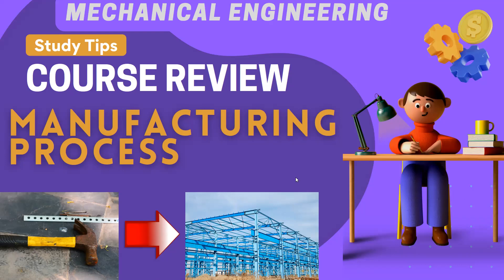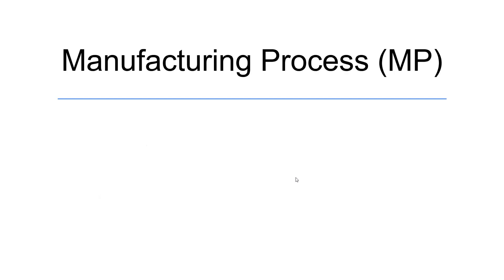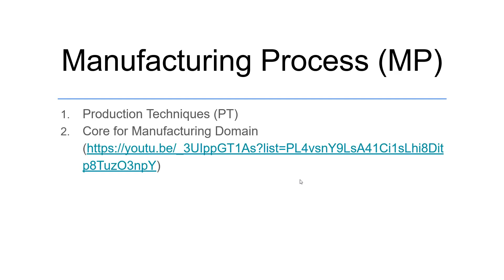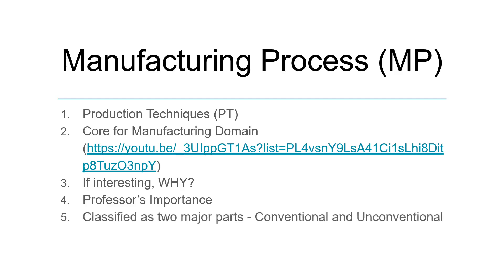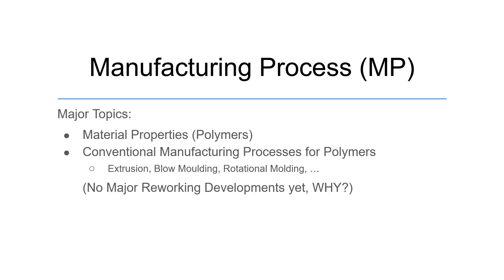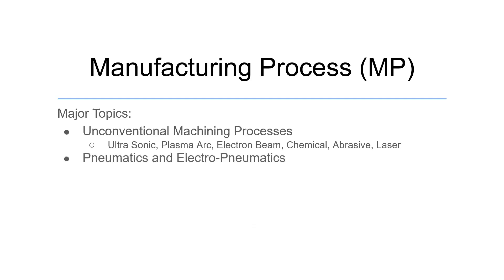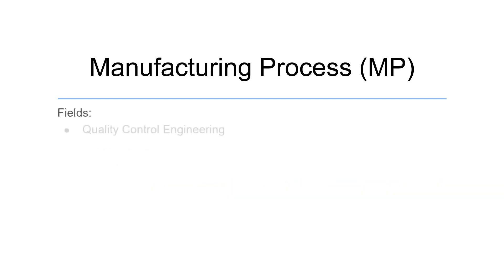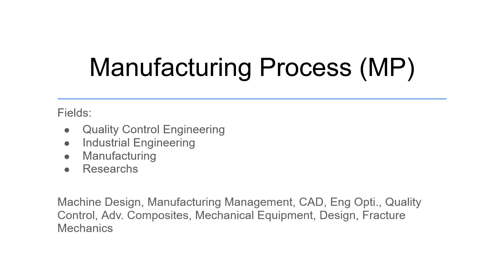Manufacturing Process Course Review | BITS Pilani Mechanical Engineering | Production Techniques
I am here to provide honest review about the mechanical engineering courses. This video is regarding Manufacturing Process course.
Course Handout: [To Be Updated]

2. Mechanical Engineers and Aspirants. Get your introduction to various fields and trending research going on worldwide here.

3. Mechanical Engineering Complete Study Pack courses from top engineering college (engineering university) of India for Undergraduate Studies / Bachelor / B. E. / B. Tech.

4. Complete Learning Series Tutorial for ANSYS / Mechanical / Fluent / CFD / Thermal / Vibration // Step by Step Learning for Start to End / Begineers / Intermediate / Expert / CAD / CAM / Solidworks, Fusion 360, AutoCAD, PTC Creo, SpaceClaim